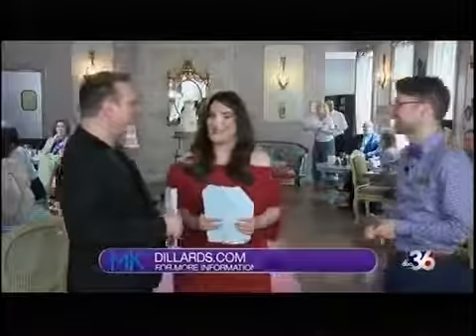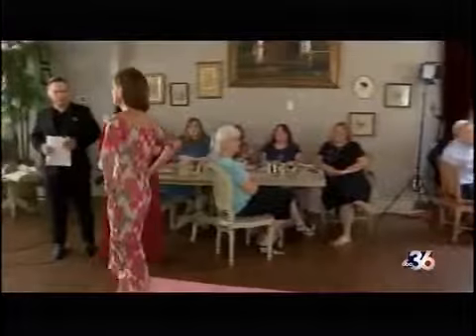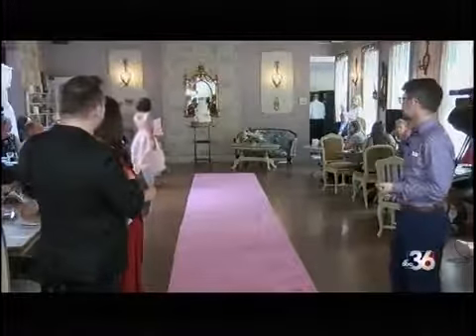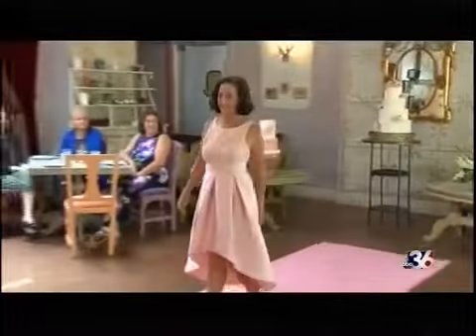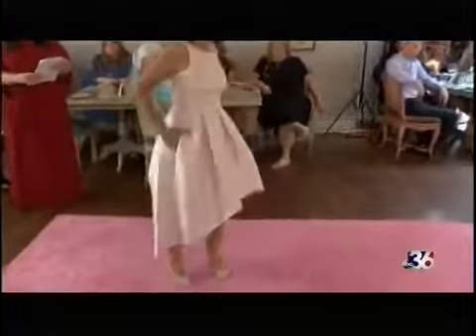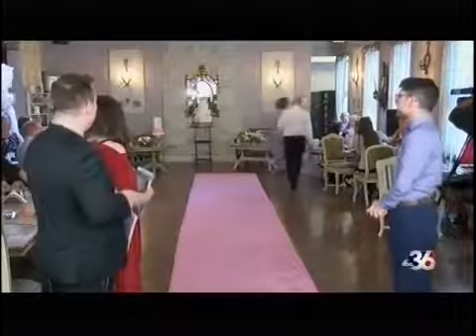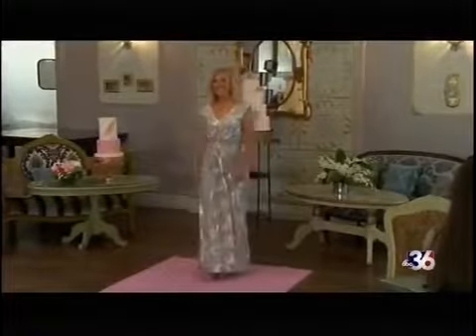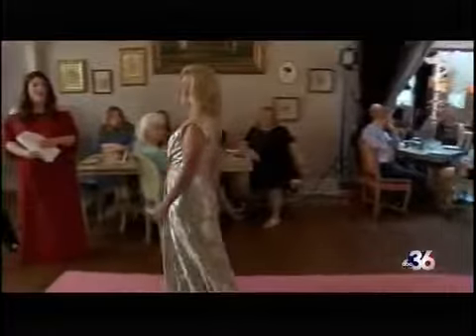Designs to make the Mother of the Bride shine in her own way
Someone else needs to feel special on a wedding day, and that’s the Mother of the Bride. Here to show off some of their best designs this season is Adam Handy Dillard’s. You can head over to their website, dillards.com, for more ideas.